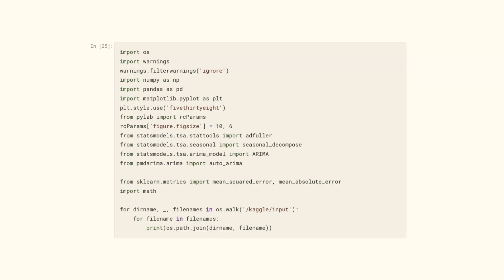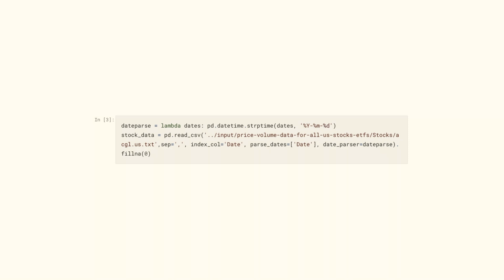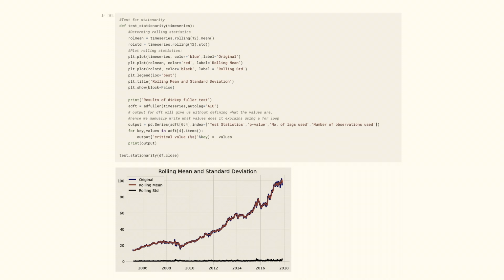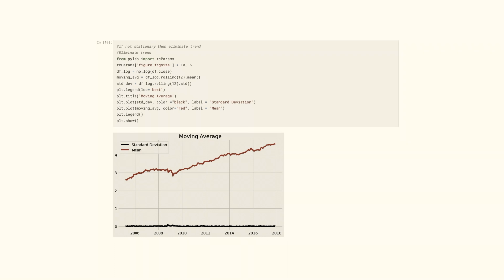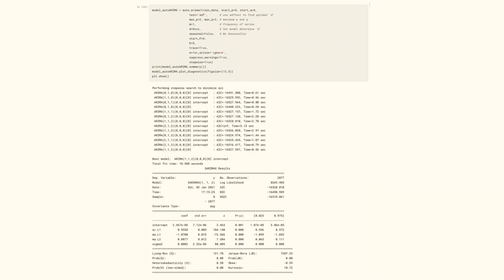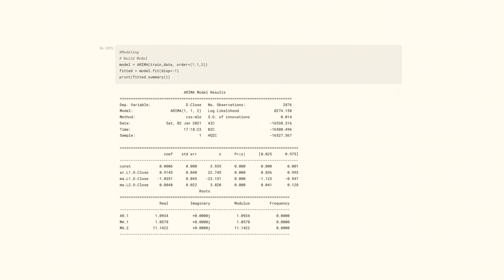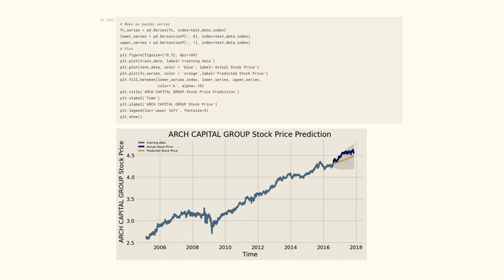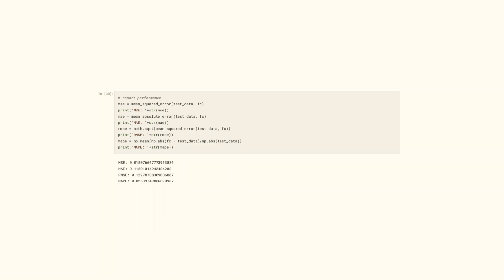ARIMA Made Easy: Unravel Stock Future Forecasting Secrets with Code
In this video, I'm going to teach you how to use code to predict the future stock prices using ARIMA models.

By the end of this video, you'll be able to unravel stock future forecasting secrets using code. This knowledge will help you make smarter stock predictions and improve your stock forecasting skills. So whether you're a beginner or a seasoned programmer, this video is for you!

I am using a 2015 MacBook to record that's why the screen size is different. I am working to buy a new laptop to create better content.

In this video, we're going to take a look at how to use ARIMA modeling to predict future stock prices. Using code, we'll explore how to extract important information from time series data and use that information to make predictions.

If you're interested in stock predictions or want to learn more about ARIMA modeling, then this video is for you! By the end of this video, you'll have a better understanding of how ARIMA works and be able to make predictions using this technique.